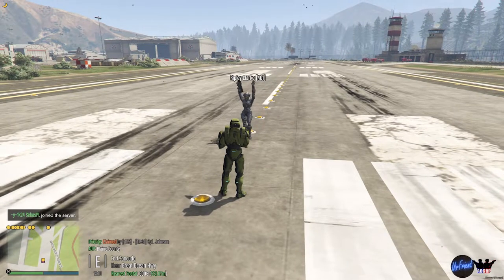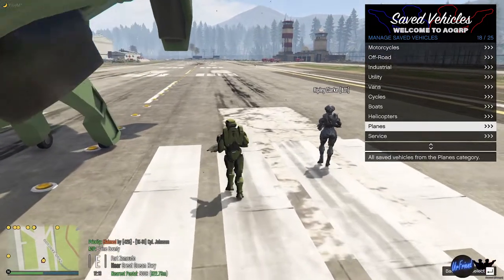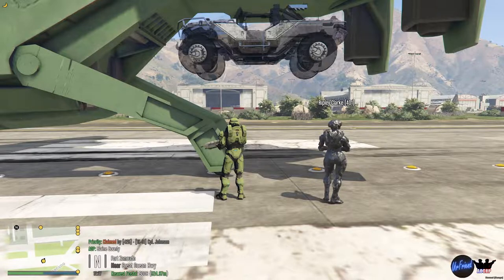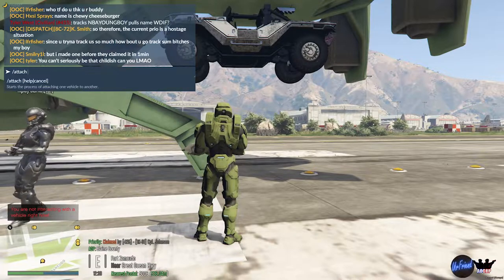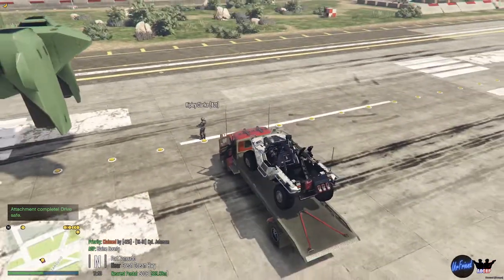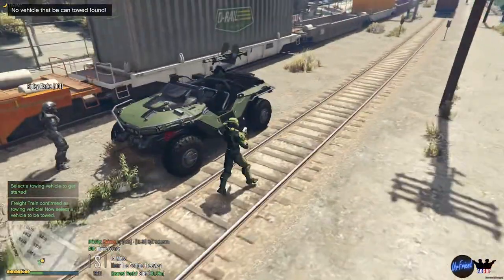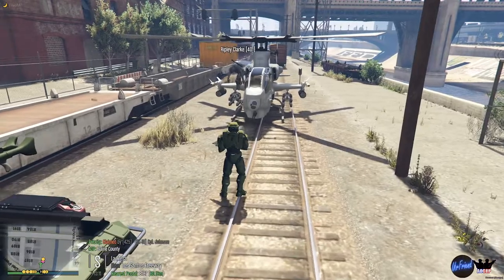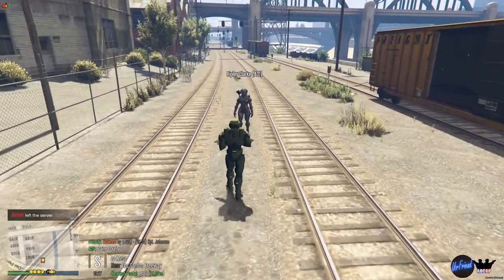GTA V | FiveM | How to tow a vehicle tutorial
0:00​ Start

GTA V Roleplay/RP FiveM |
GTA 5 FIVEM ROLEPLAY RP GTA V
UrFriend Info:
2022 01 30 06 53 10